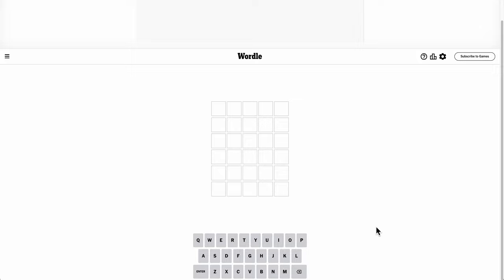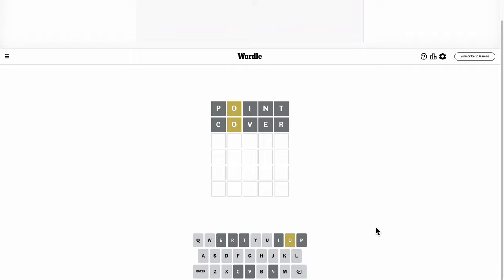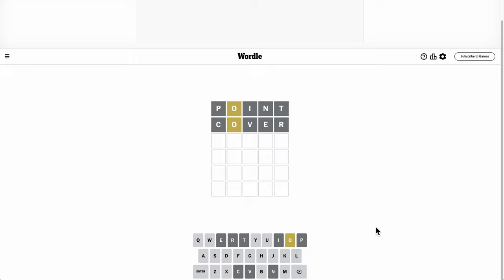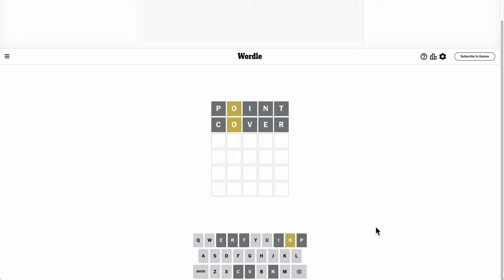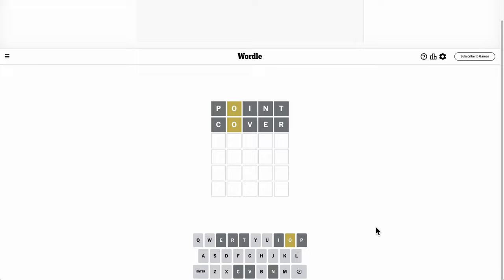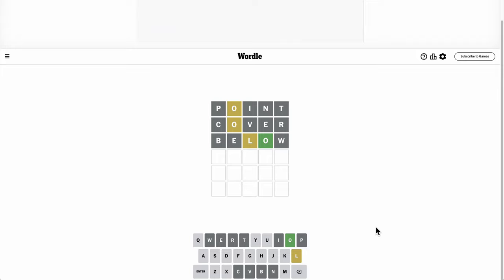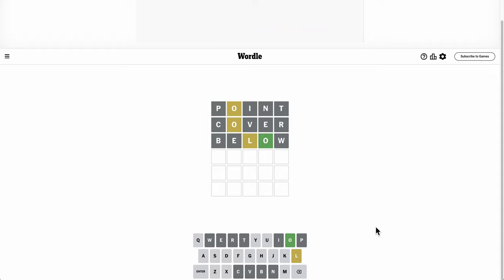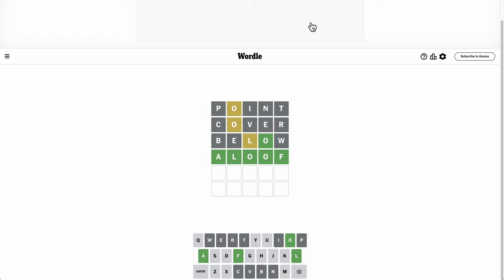Wordle 2024 01 26 - was it tough for you?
I wasn't fully awake for this one, but I got there. :-)